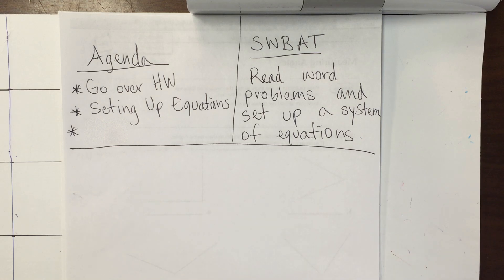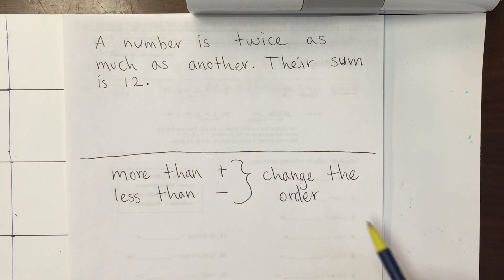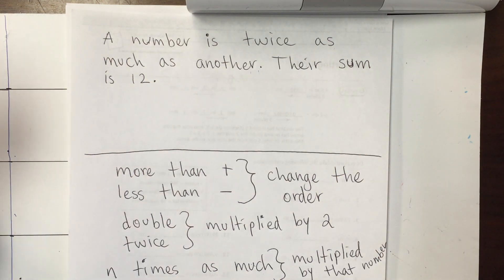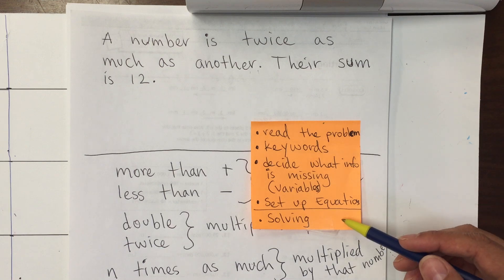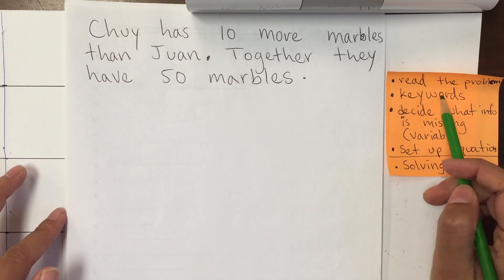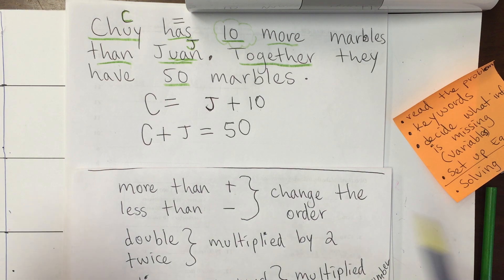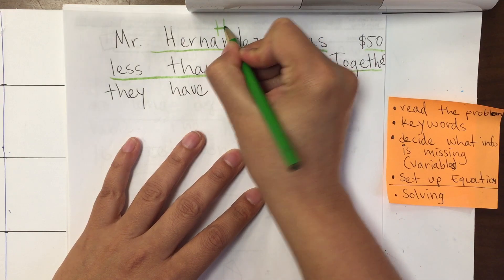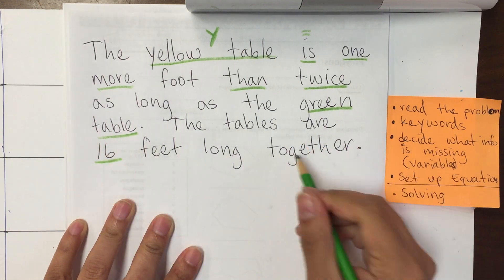4.2 (was 5 02) setting up equations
Students will be able to read word problems and set up systems of linear equations.